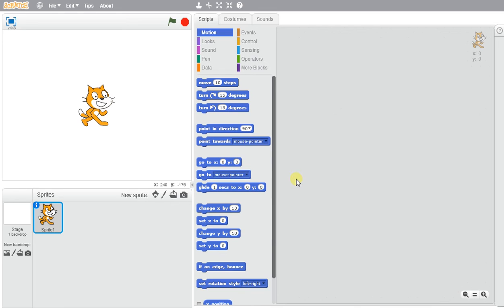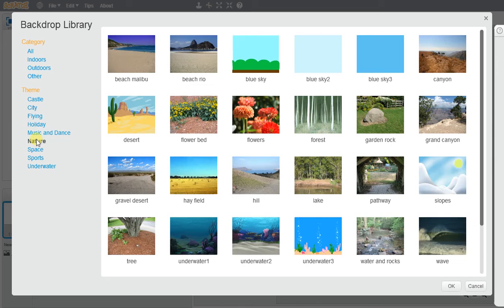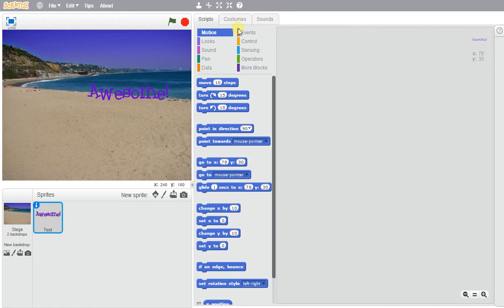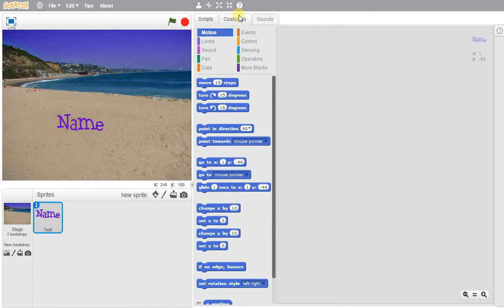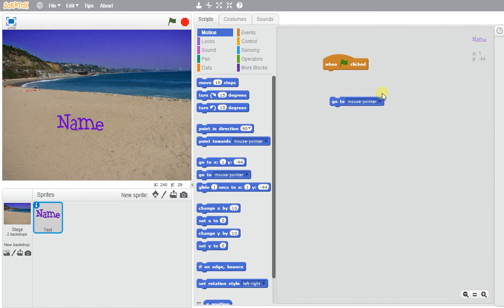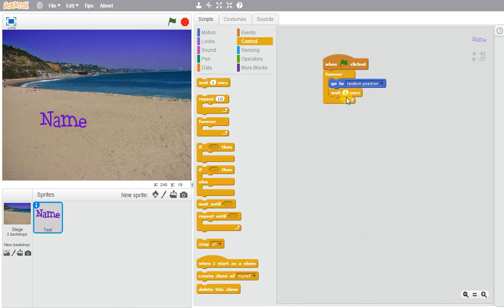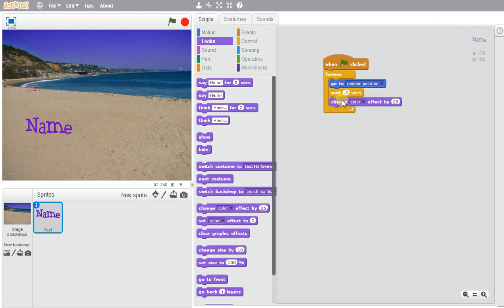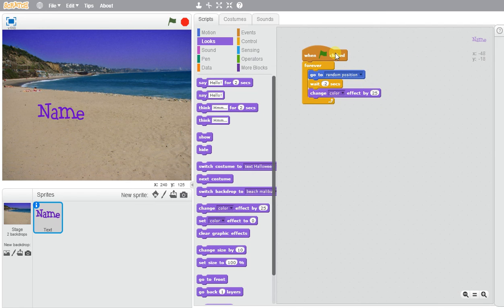Animate your Name in Scratch: Part 1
Learn how to animate your name in Scratch using all letters in your name.